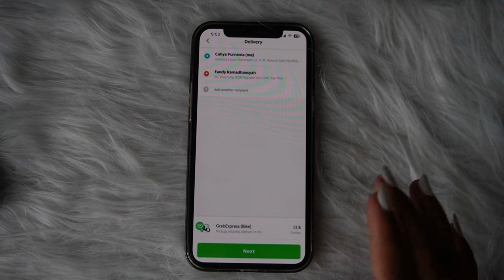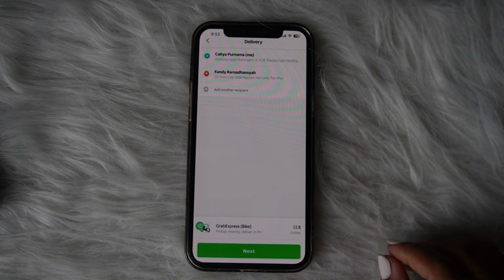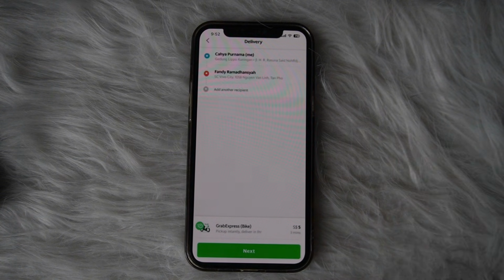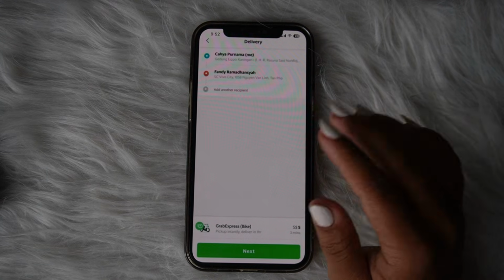How to Fix Grab Food Driver Cancelled Order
Did your GrabFood driver cancel your order unexpectedly? In this video, you’ll learn how to troubleshoot a GrabFood order cancelled by the driver and find out what to do next.

We’ll show you how to check your order status and cancellation details in the Grab app. Grab’s Help Centre provides a dedicated option for checking why an order was cancelled and resolving GrabFood order issues. ([Grab Help Centre][1])

If your order was cancelled after you had already paid, check your payment and order history to see whether a refund or payment reversal is being processed. If you believe the cancellation was incorrect or you need help with a refund, you can report the issue through the Help section in the Grab app. ([Grab Help Centre][2])

Follow along with the tutorial to troubleshoot a GrabFood driver cancellation step by step. Whether the driver cancelled unexpectedly, your order disappeared, or you’re concerned about being charged, these steps can help you check the order status and find the appropriate support option.

[1] "Report order issue | Consumer | Grab TH Help Centre"
[2] "Report order issue | Consumer | Grab SG Help Centre"